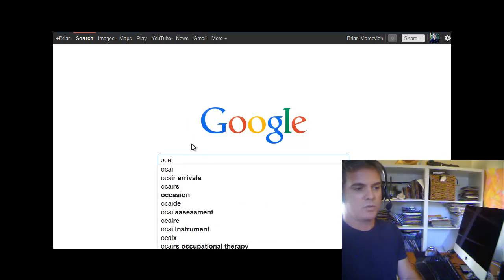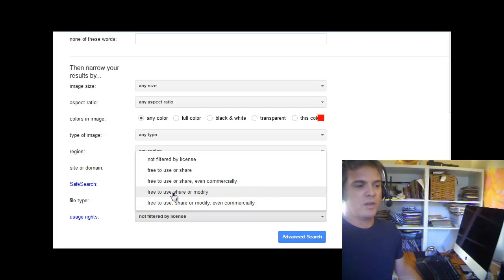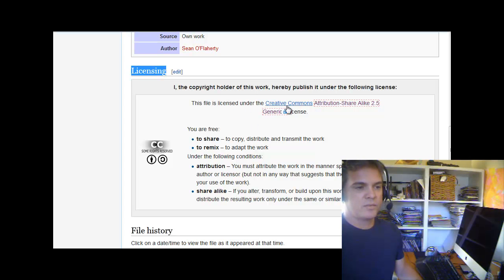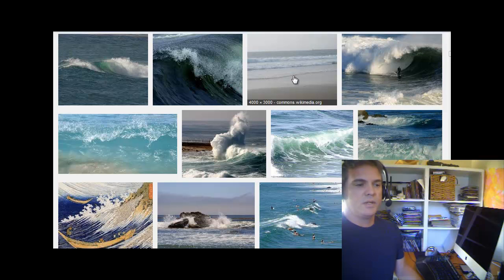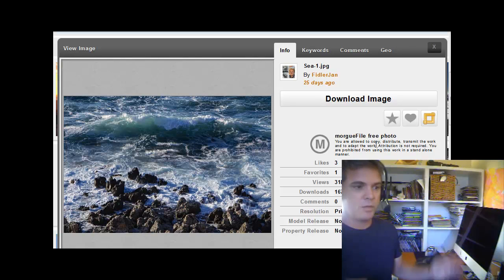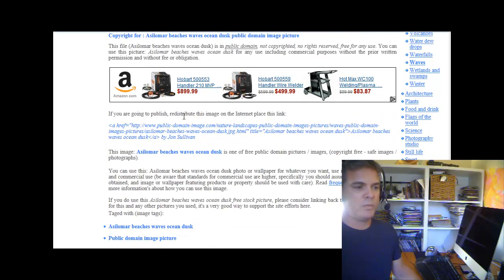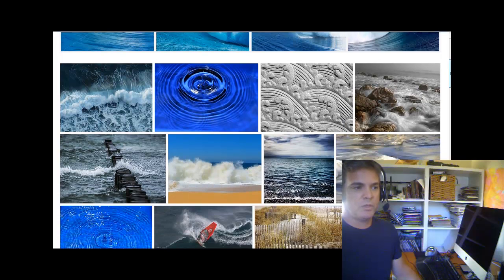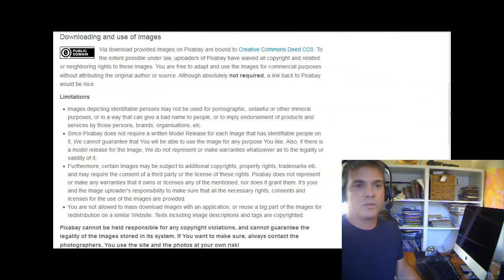Public Domain Images and How To Get Them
Here are some tips on how to get public domain images. I show you my process I use to find images and the due diligence I follow to be sure I can actually use the images and what I have to do, if anything in order to be able to use them. There are many images you'll find that require attribution, and others that do not.